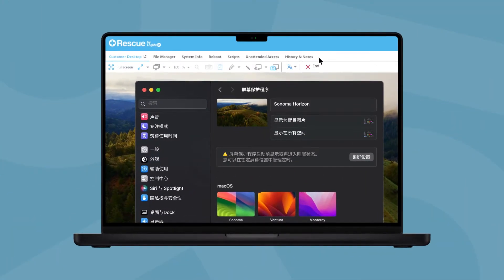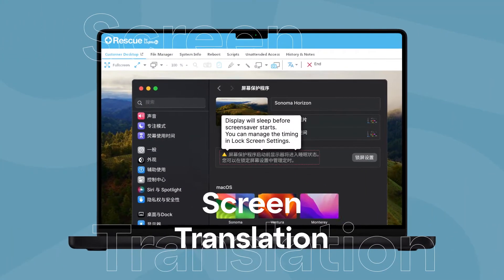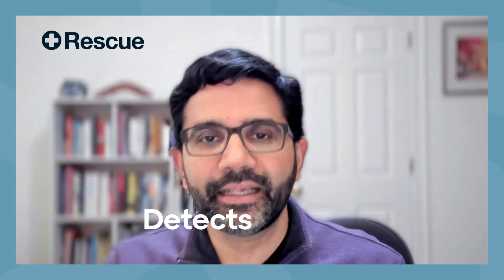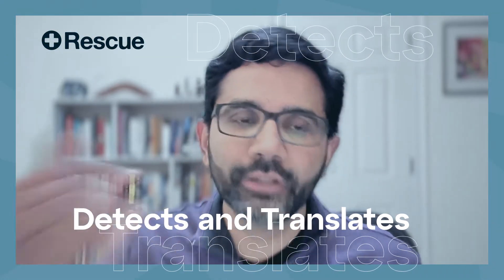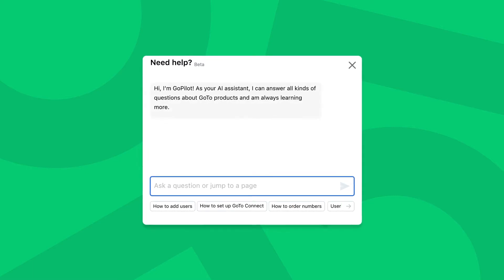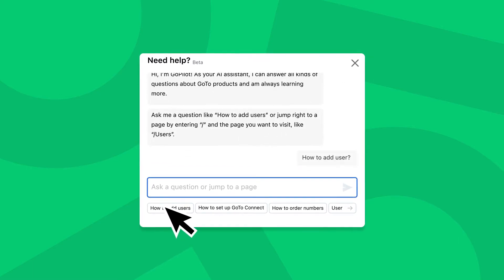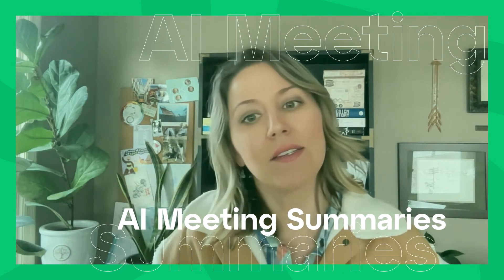GoTo’s Greatest & Latest: March ’24 Release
Hear ye, hear ye! We’re excited to announce 60+ new product updates, including AI capabilities, intuitive performance enhancements, better user experiences, and more – all designed to empower your teams and delight your customers.

Screen translation in LogMeIn Rescue, check! Device health metrics in GoTo Resolve, check! New AI capabilities for GoTo Connect, check! For a full rundown on all 60+ releases, head on over